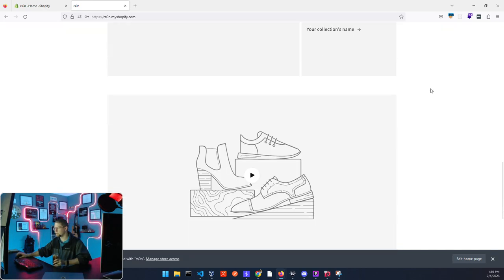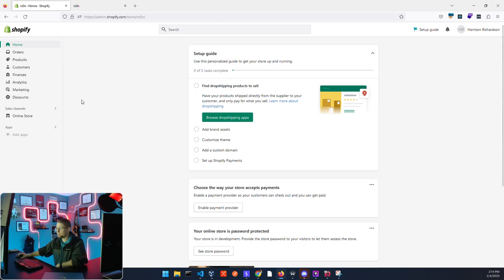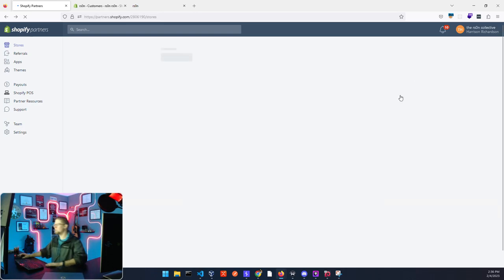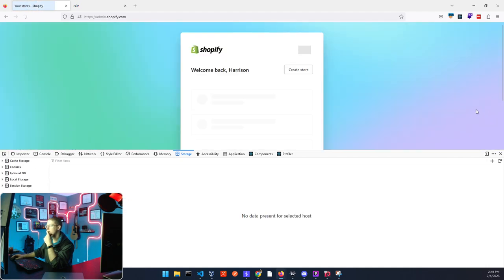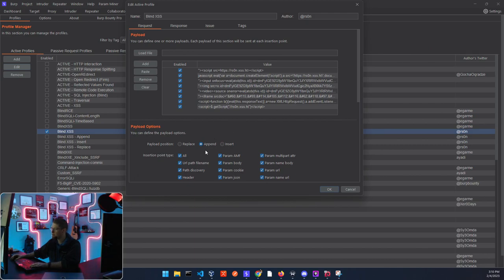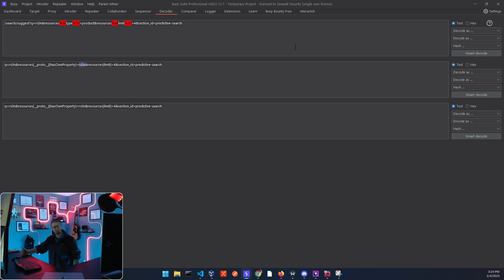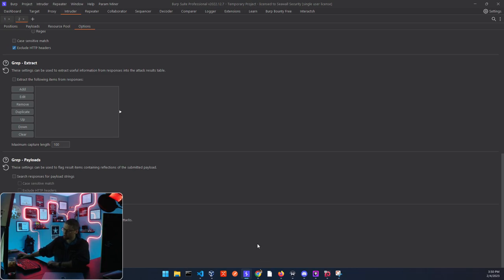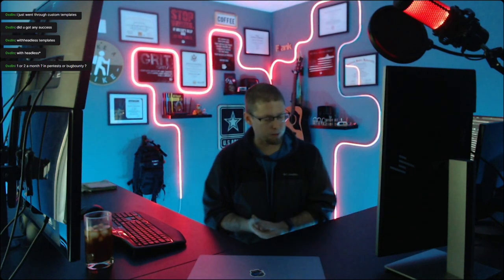Bug Bounty Hunting | Shopify is paying $200,000 to ANYONE who can hack them!!!